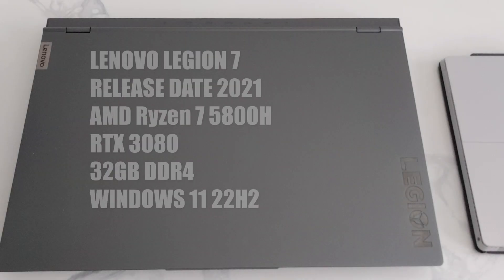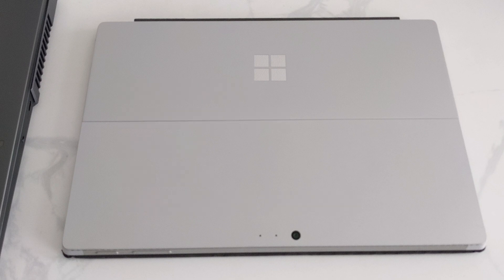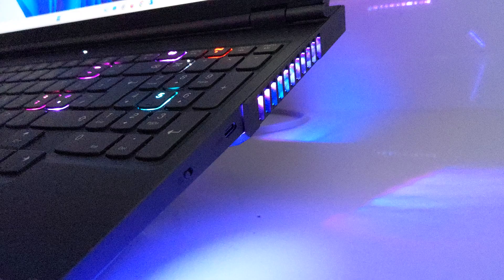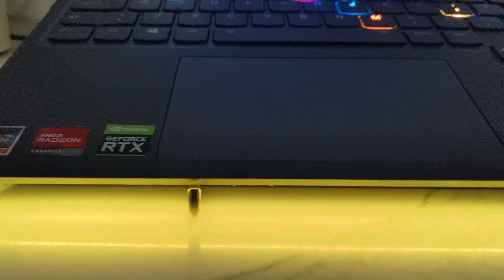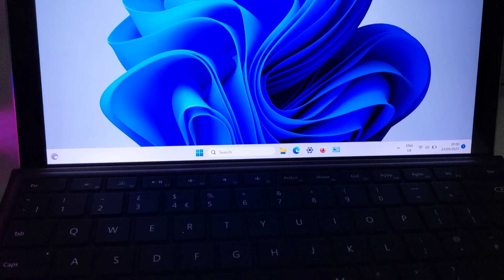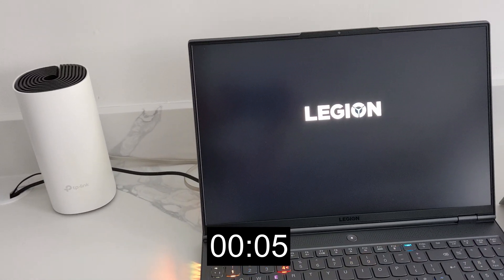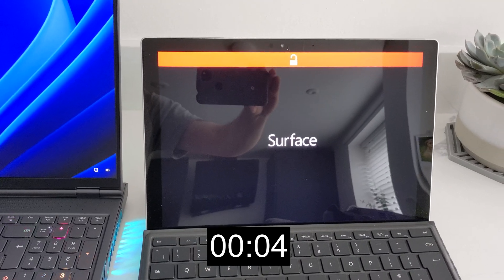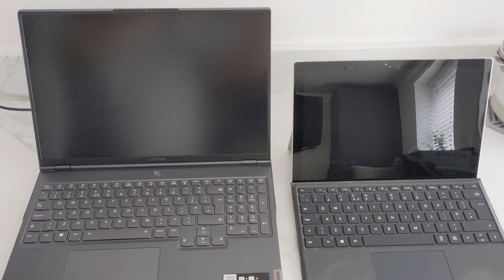Lenovo Legion 7 - Ryzen 7 - RTX 3080 - 32GB DDR4 VS Surface Pro 4 - BOOT UP TEST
BOOT UP TEST
Lenovo Legion Ryzen 7 - RTX 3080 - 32GB DDR4  VS  Microsoft Surface Pro 4

Surface Pro running Window 11 Pro Tiny 11 Builder
Legion 7 running Window 11 Home 22H2